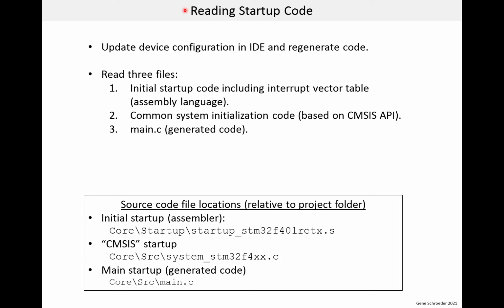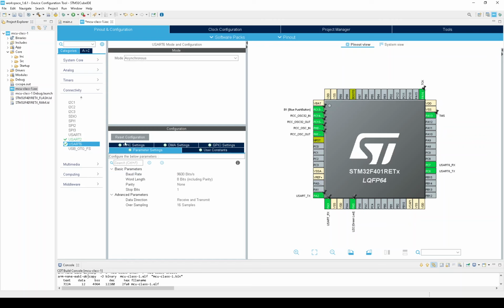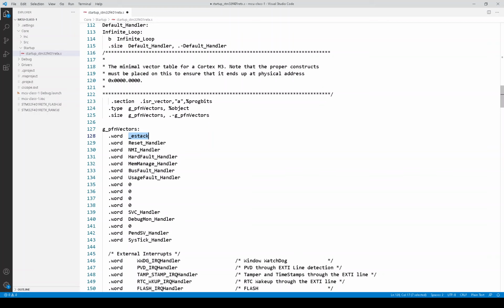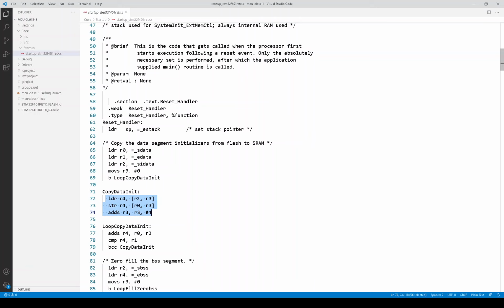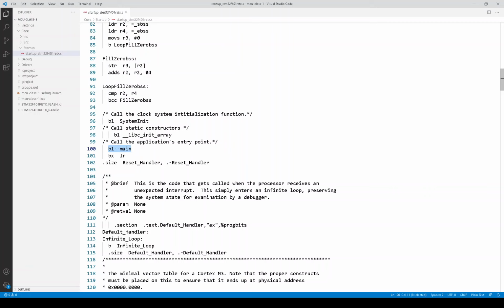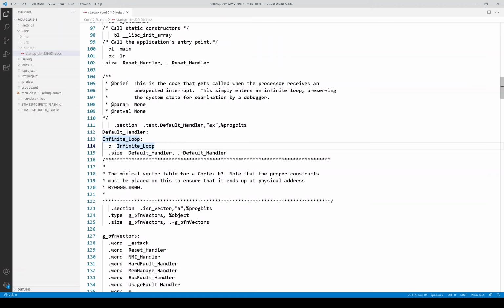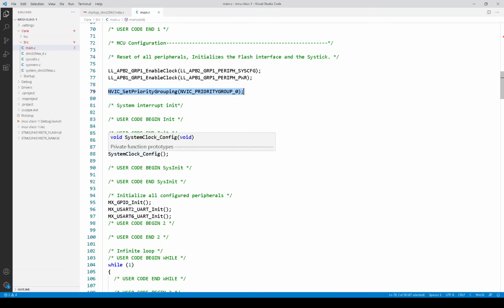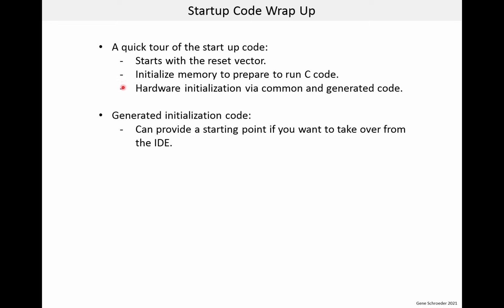Lesson 13: Startup Code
In this video, I go through the start up code for the STM32 project.  I start with the code that run when power is first applied, and end when most hardware has been initialized.